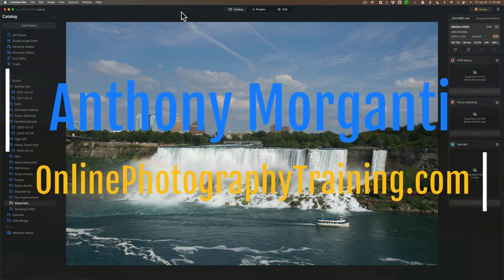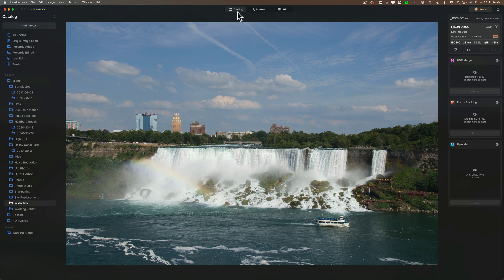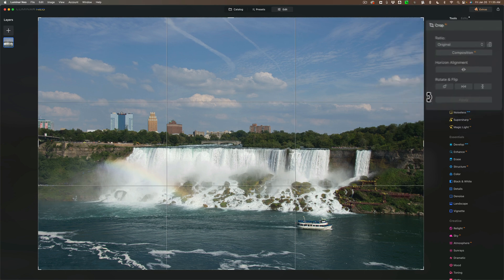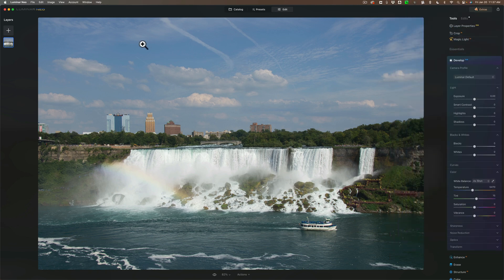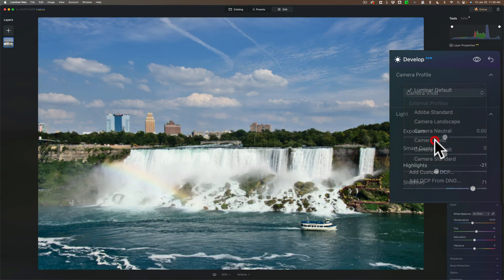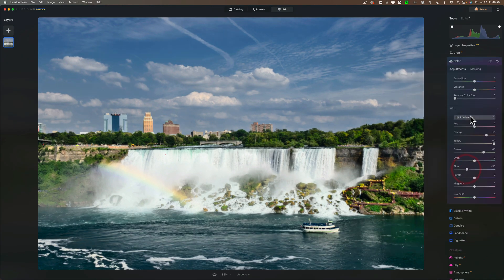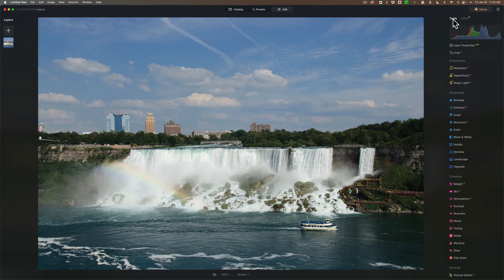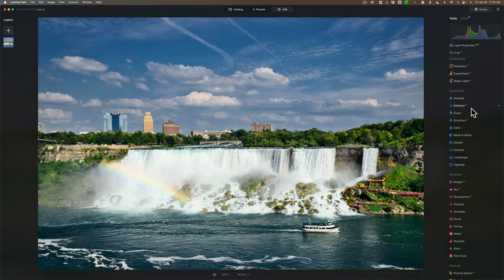Luminar Neo for BEGINNERS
This video is an overview of Luminar Neo for those unfamiliar with the application.

Go here for that Luminar Neo Secret Sale I mentioned in the video: